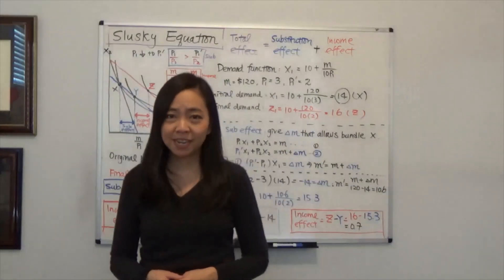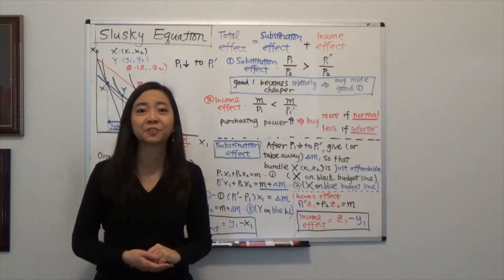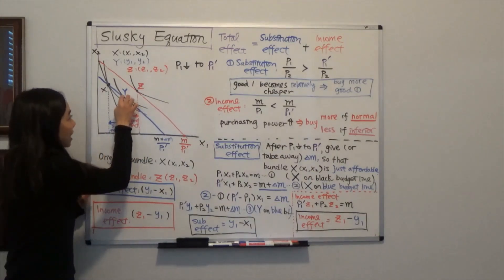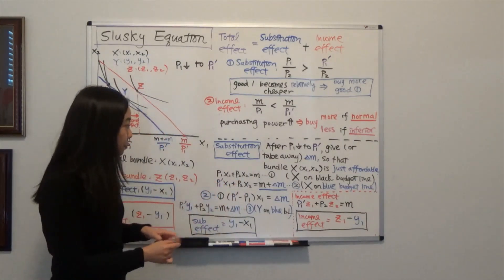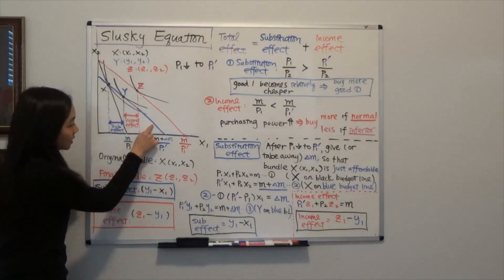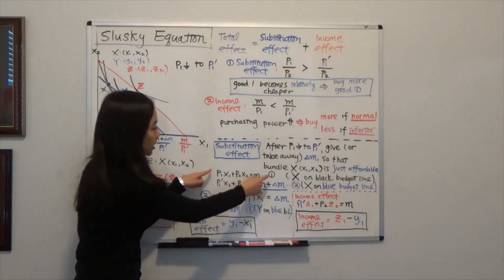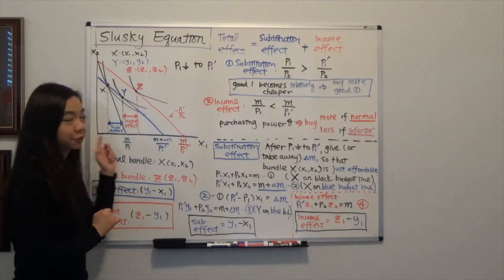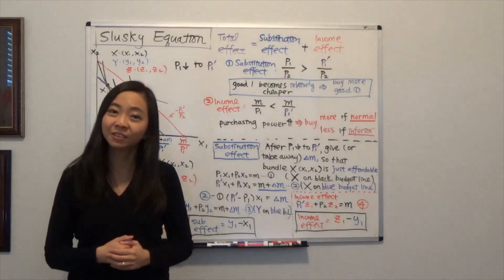Slutsky Equation (1): Varian CH8, Figure 8.2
This video shows you how to decompose total effect into substitution effect and income effect.